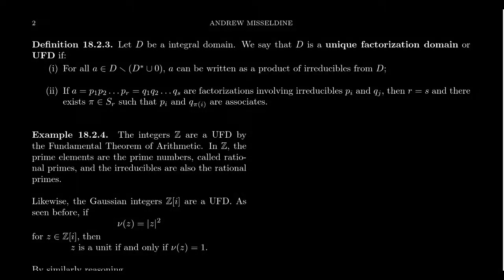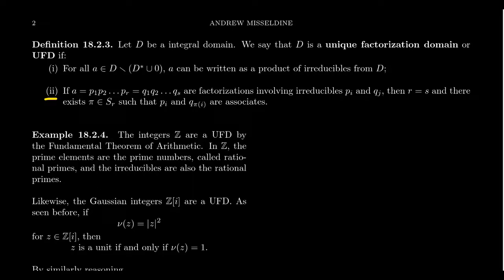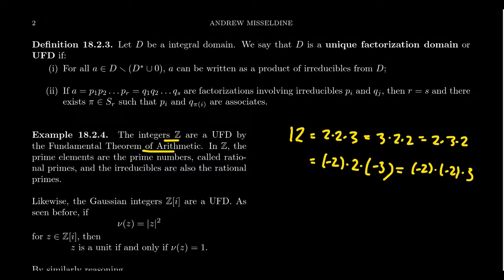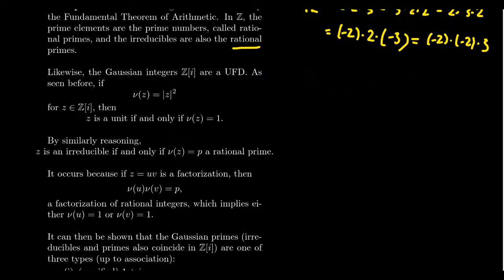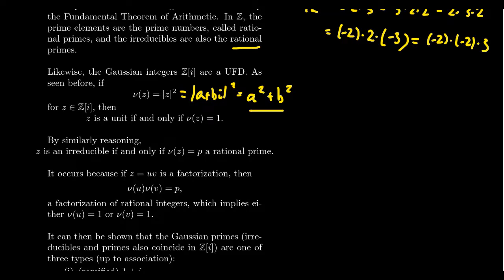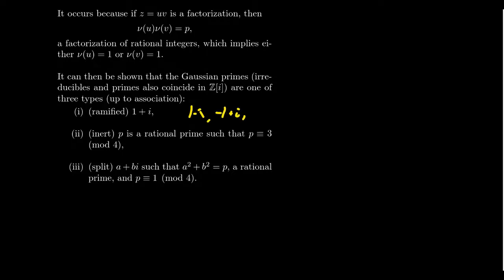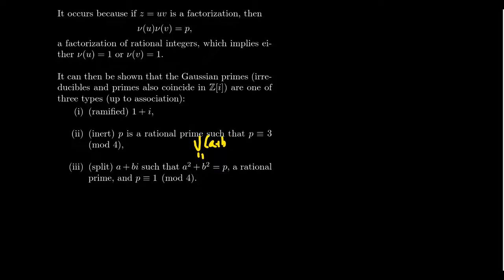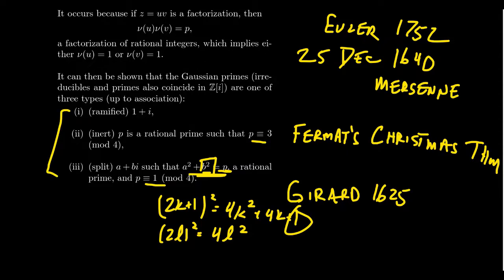Unique Factorization Domains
In this video, we define the notion of a unique factorization domain (UFD) and provide examples, including a consideration of the primes over the ring of Gaussian integers.